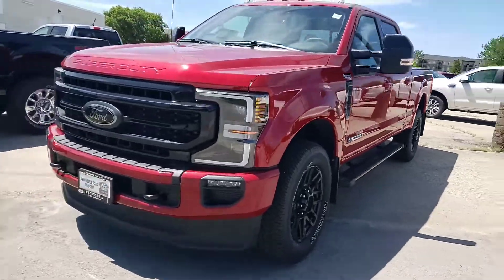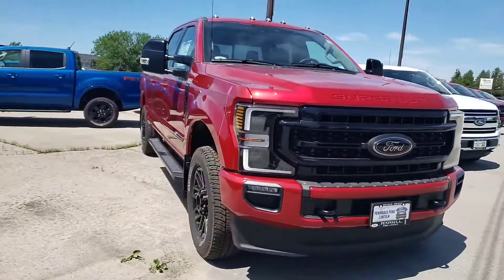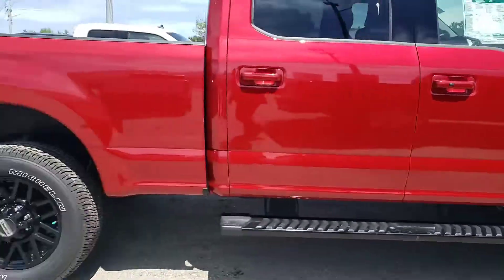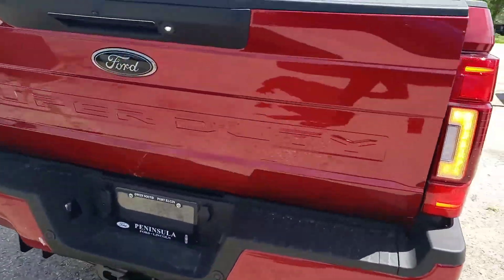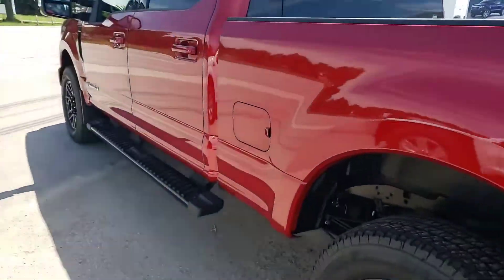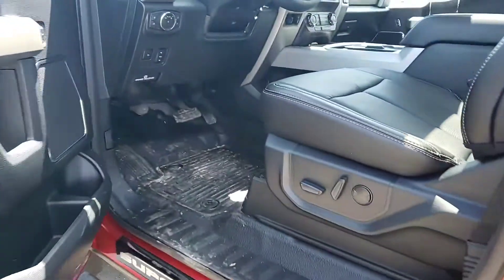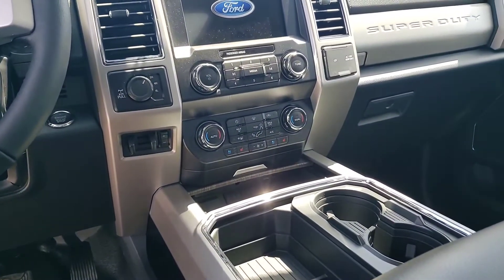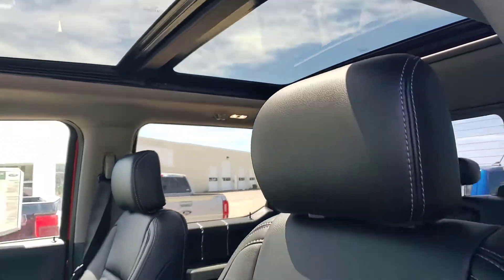2020 Super Duty